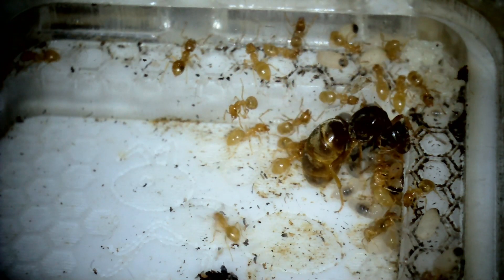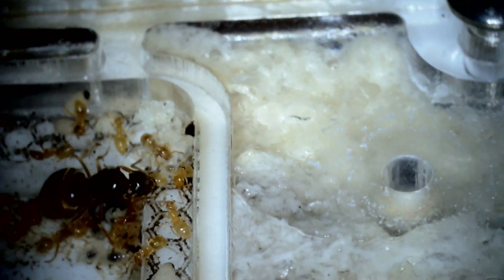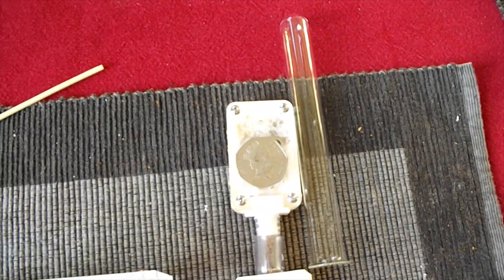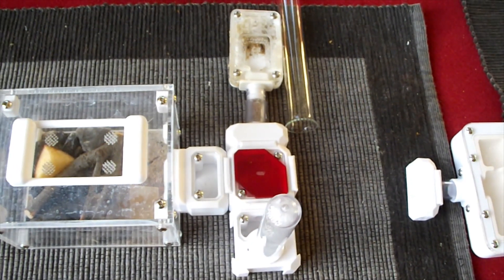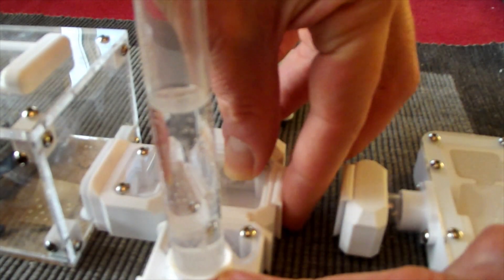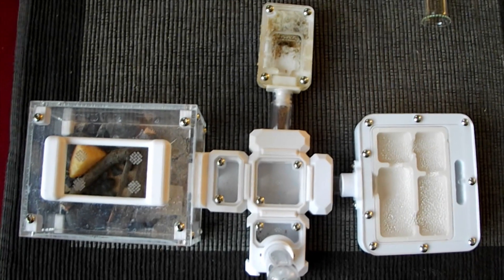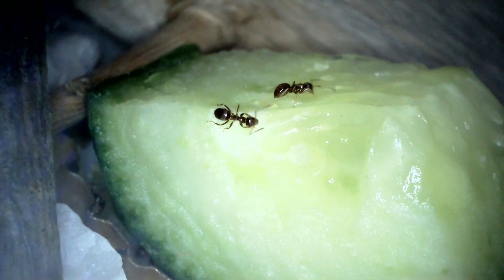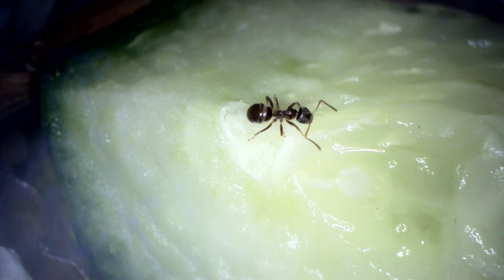Lasius flavus new nest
I've decided the time has come to connect up the new nest for the flavus. This also shows how I would move ants out of their starting test tube using the same method.